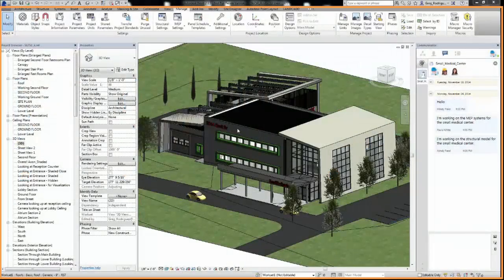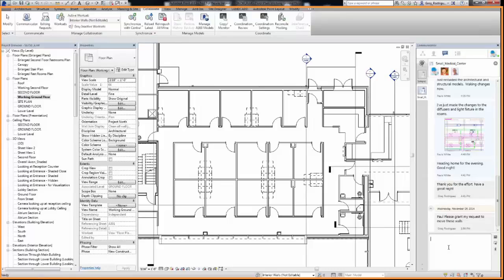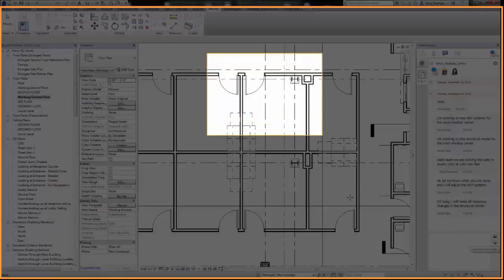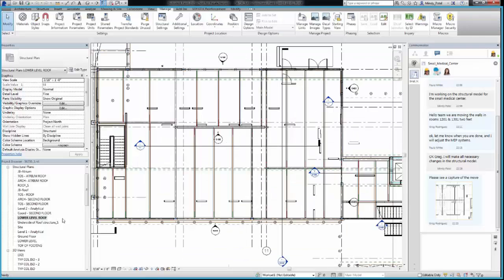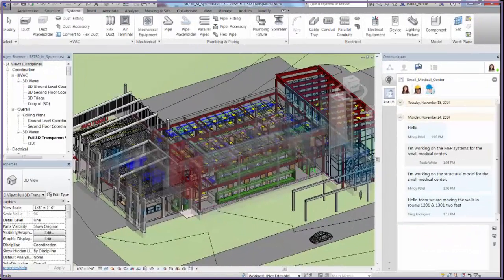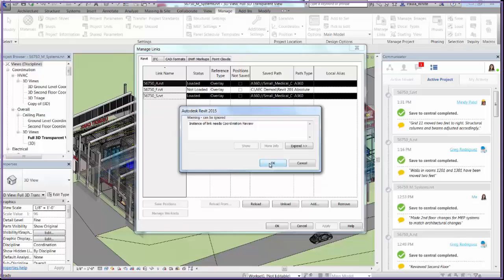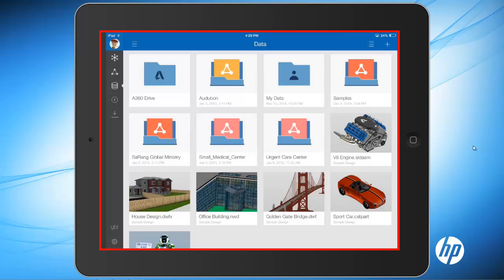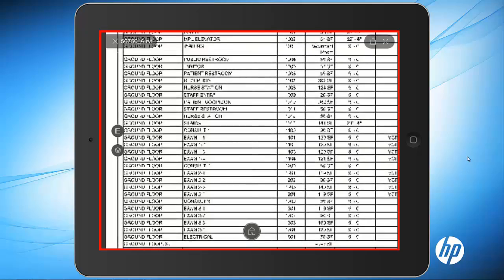Autodesk A360 Collaboration for Revit Demo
A360 Collaboration for Revit cloud service connects building project teams with centralized access to BIM project data in the cloud.  With no need for costly IT setup, Collaboration for Revit is a turnkey solution that allows project stakeholders from multiple companies or sites to concurrently author a model using the BIM process.  Project teams stay better connected and more informed on project progress in real-time using the Communicator chat tool within models.  With Revit and Autodesk A360 integration, the entire project team is more tightly connected and able to view, search, and socially interact on models almost anytime, anywhere, via web browser or mobile device.